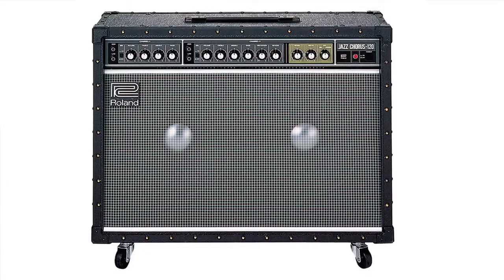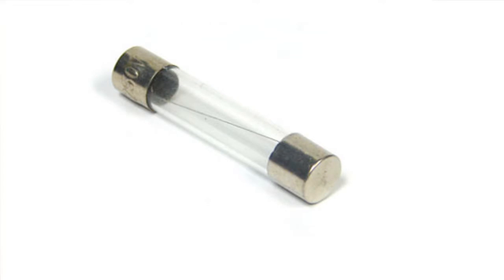How Do I Repair Guitar Amps?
How Do I Repair Guitar Amps?. Part of the series: Applications for the Guitar. If your guitar amp goes on the blink, you may need to repair it on the spot. Conduct basic repairs to get back to playing with help from a professional musician in this free video.